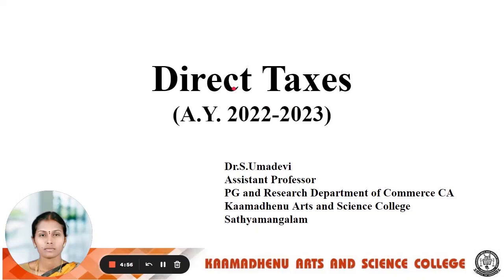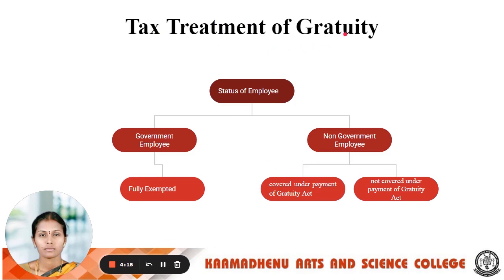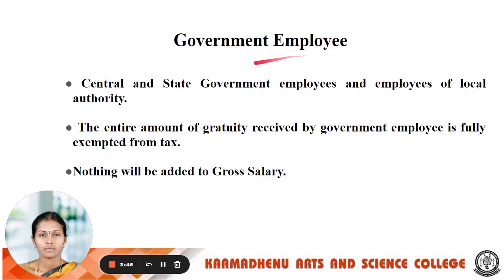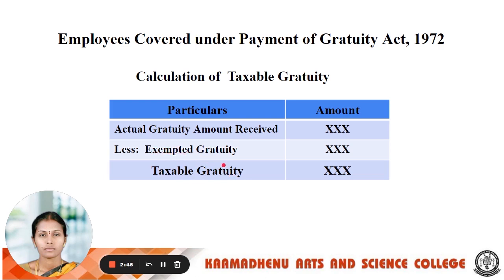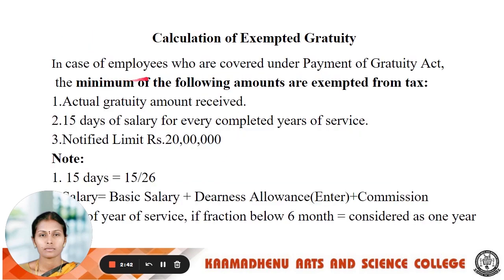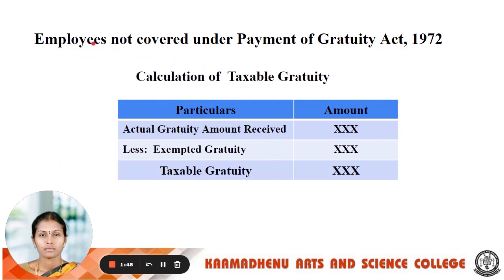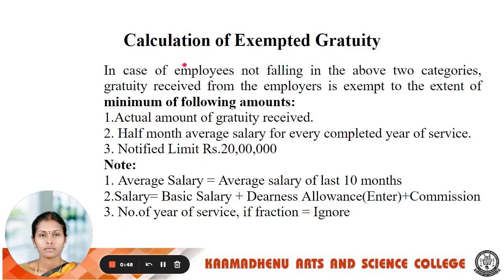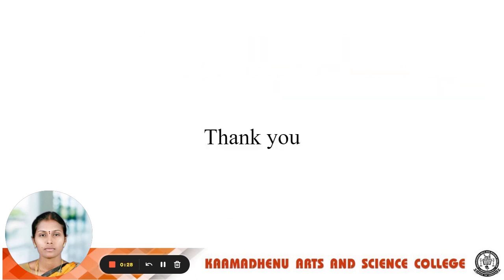Direct Taxes | Dr S Umadevi Asst Professor | PG and Research Department of Commerce CA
Gratuity, Tax treatment of Gratuity, Government Employee, Calculation of taxable gratuity, Calculation of Exempted Gratuity